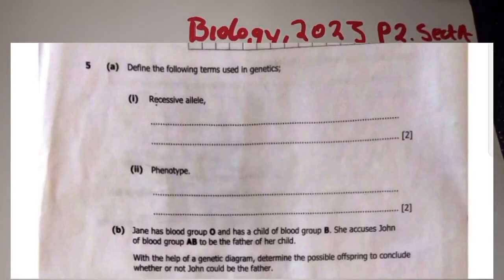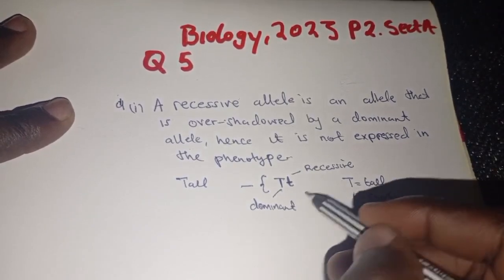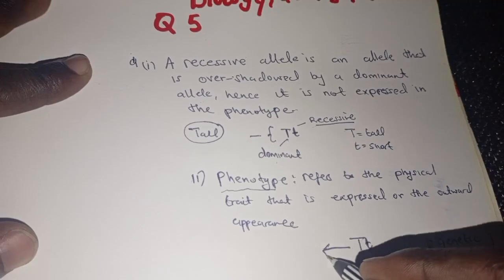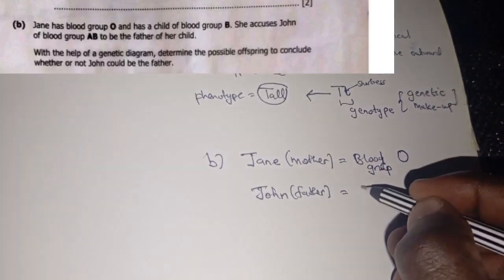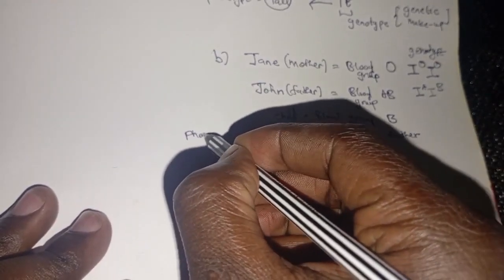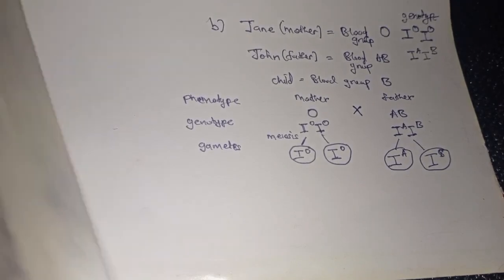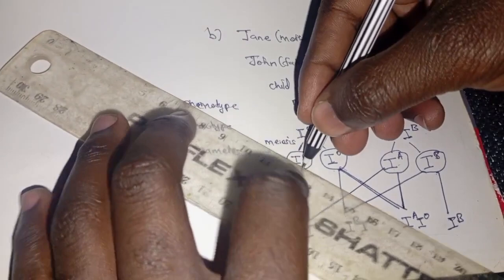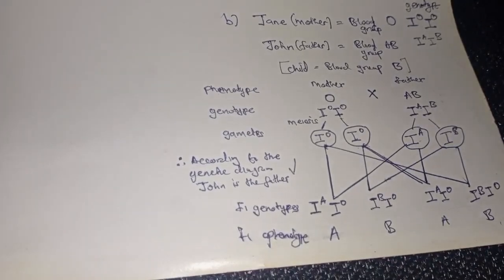2023 Biology P2 || Section A || Q 5 || well taught